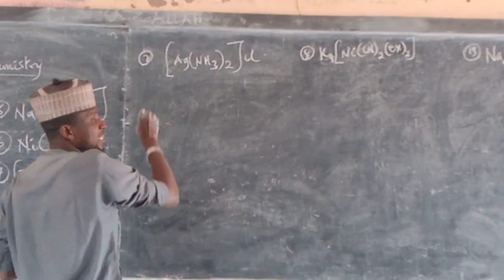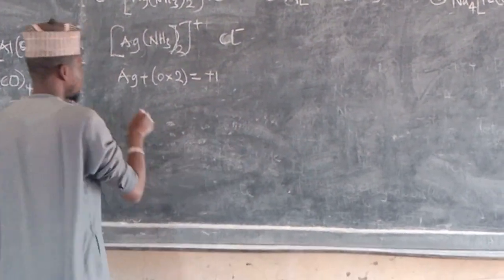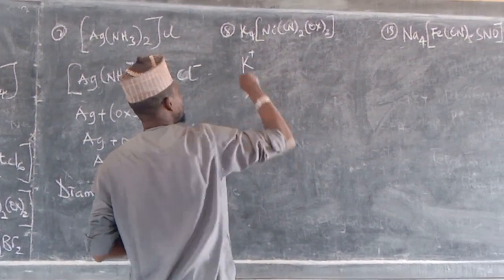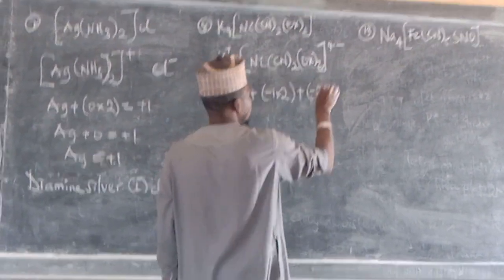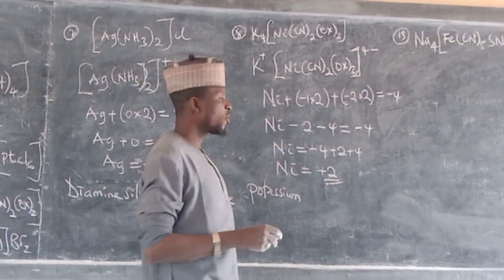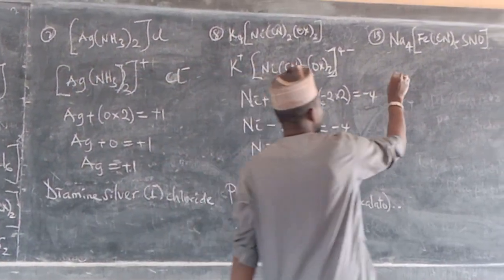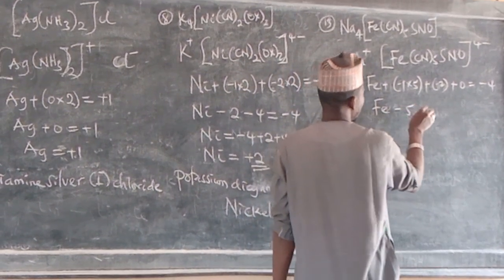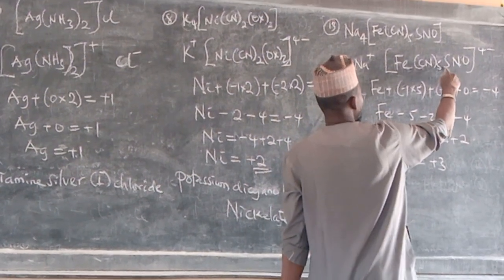Naming of complex ions/molecules